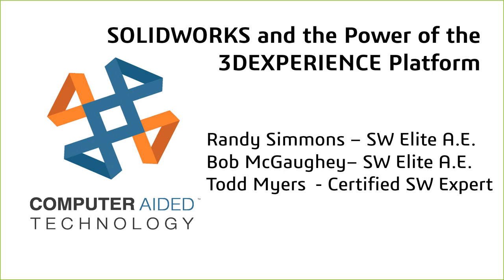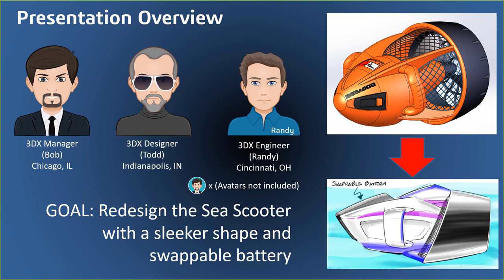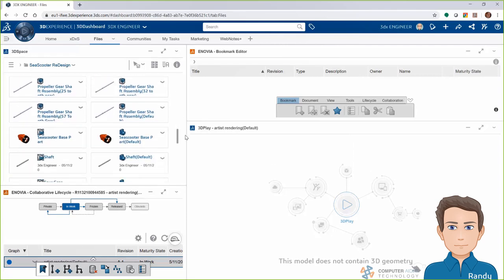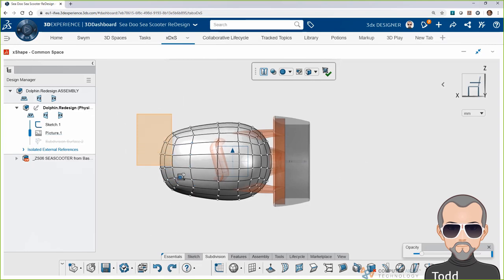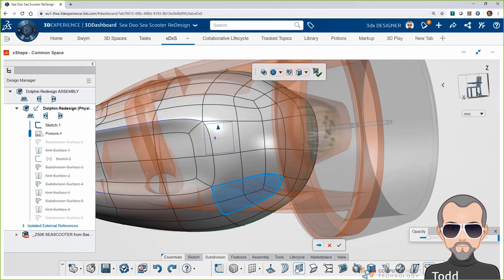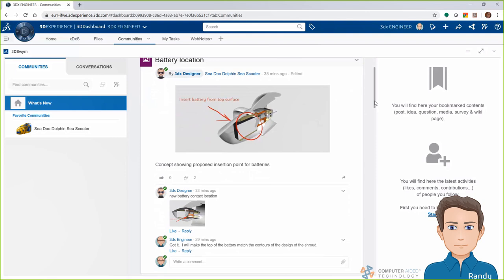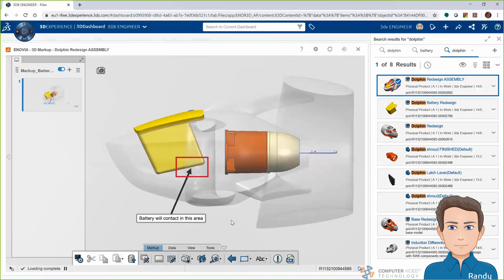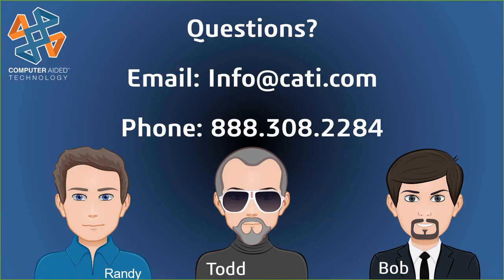SOLIDWORKS and the Power of the 3DEXPERIENCE Platform